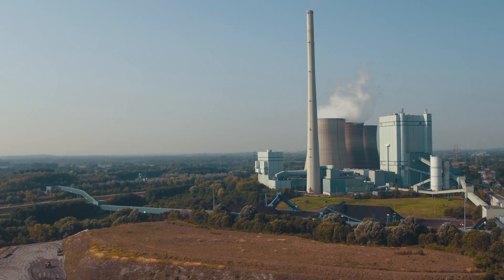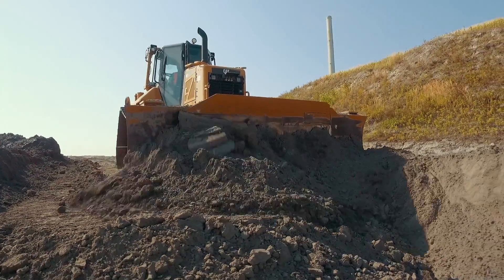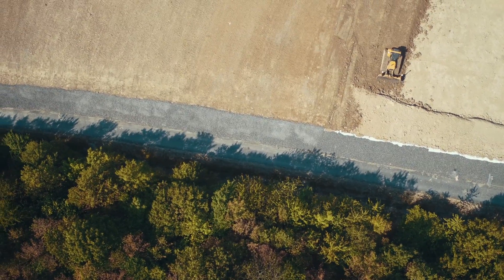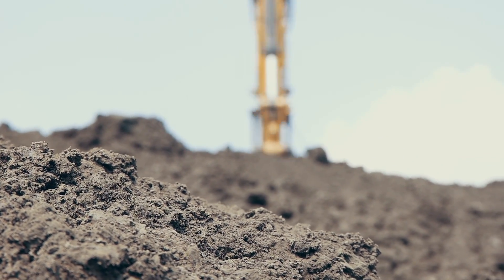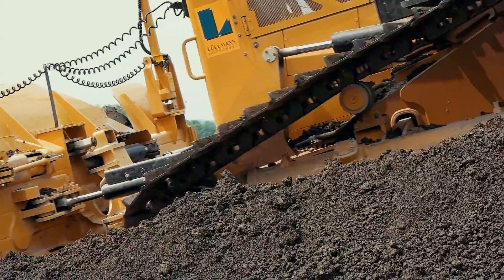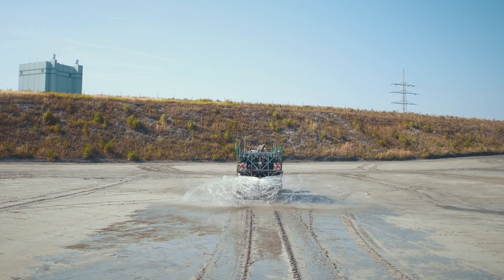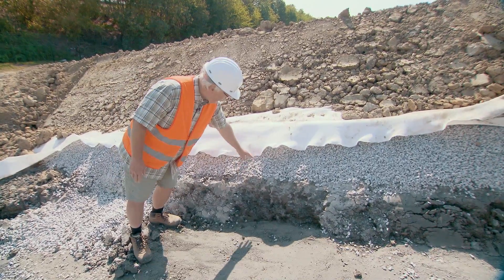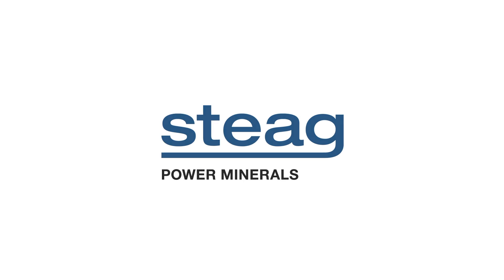Operation and recultivation of the fly ash landfill in Werne - STEAG Power Minerals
At Werne in North Rhine-Westphalia, STEAG Power Minerals has been operating an efficient fly ash landfill, planned with sensitivity to ecological considerations, since 2004. Fly ash which cannot be used to make concrete or cement because of the stringent quality requirements is brought here for absolutely safe disposal. Currently the surface is being sealed on two large sections prior to recultivation under the supervision of company personnel.